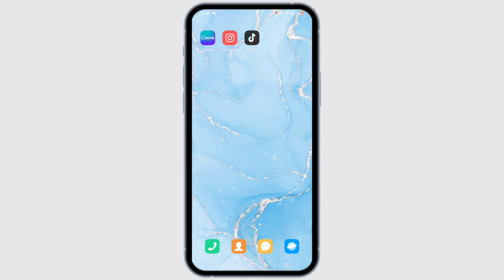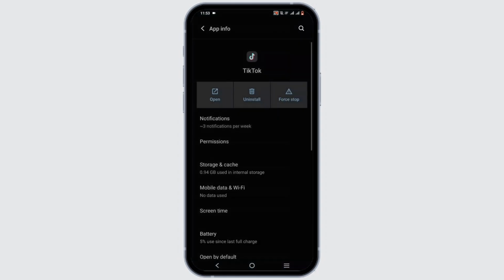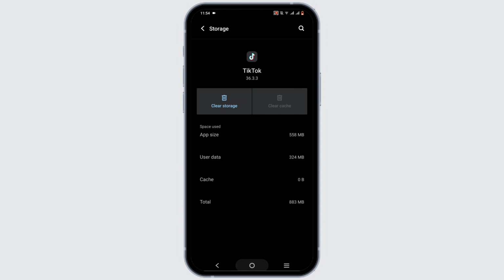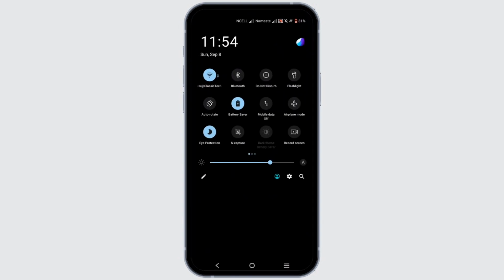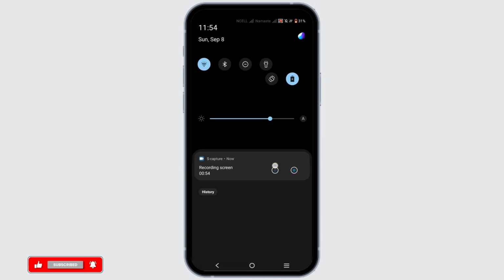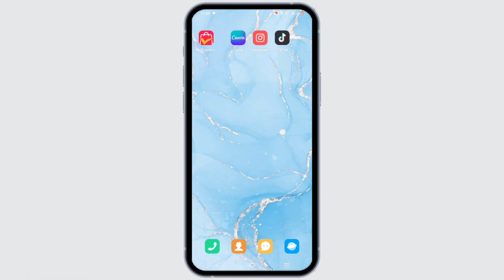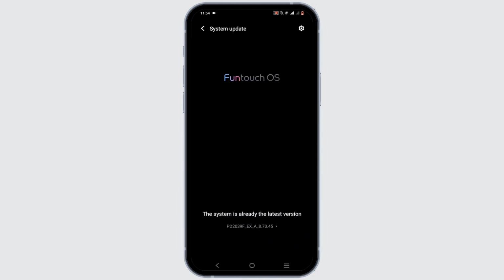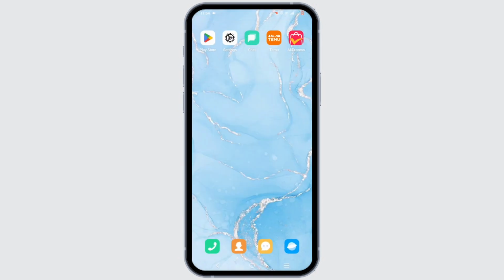How To FIX TikTok Something Went Wrong Problem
How to Fix TikTok Something Went Wrong Problem in 2024! Are you seeing the "Something Went Wrong" error on TikTok and can't access your content? This video will guide you through the steps on how to fix the 'Something Went Wrong' problem on TikTok quickly and effectively. Whether you're asking, "Why is TikTok showing 'Something Went Wrong'?" or need troubleshooting tips to resolve this error, this tutorial has you covered. Learn the steps to resolve common issues on TikTok and get back to enjoying the app. Watch now to see how you can fix the 'Something Went Wrong' problem on TikTok today!

Timestamps:

00:00 How to Fix TikTok Something Went Wrong Problem
00:10 How Do I Resolve 'Something Went Wrong' Error on TikTok?